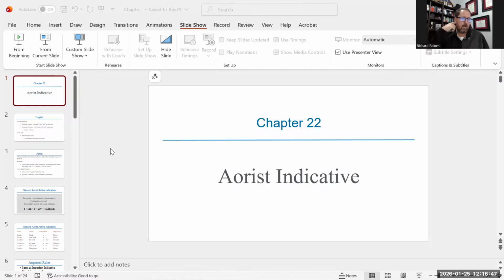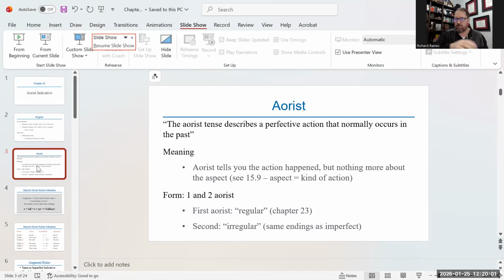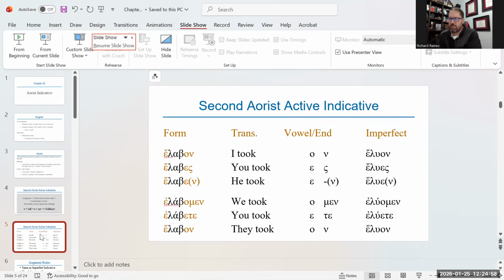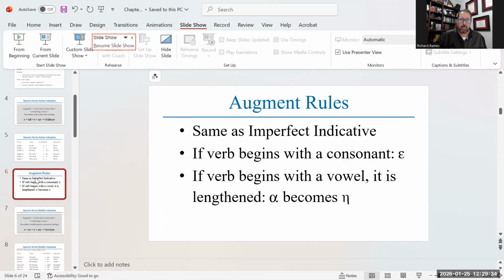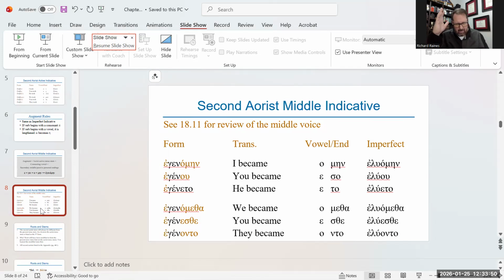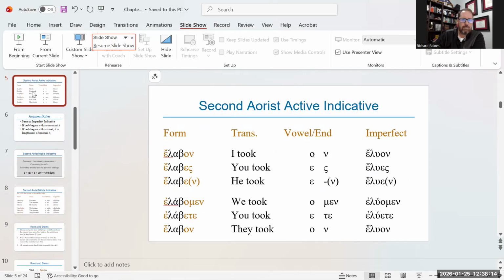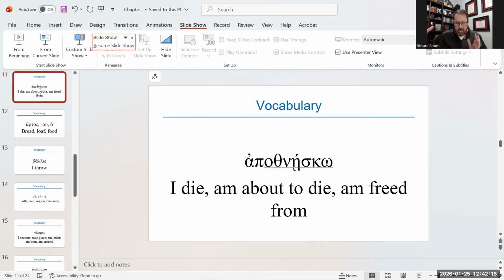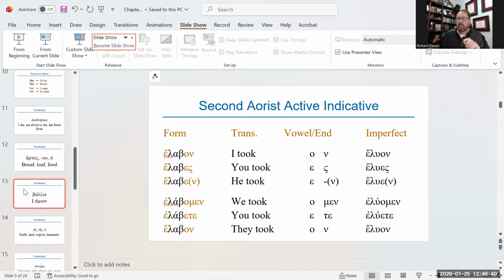Greek 2 Second Aorist Active and Middle Indicative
This video is part of a series in New Testament Greek and is based on the book Basics of Biblical Greek Grammar by William Mounce. This lecture introduces 2nd Aorist Active and Middle Indicative.